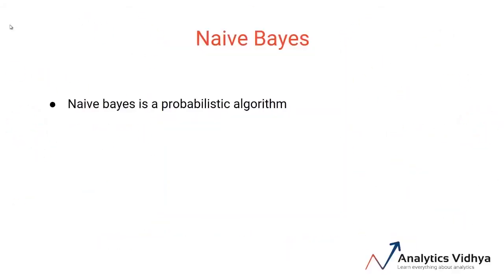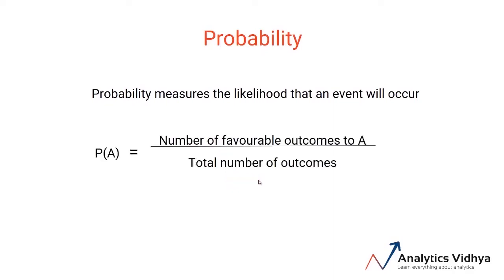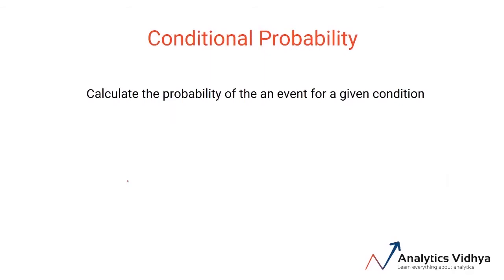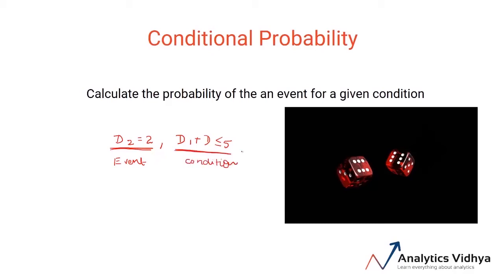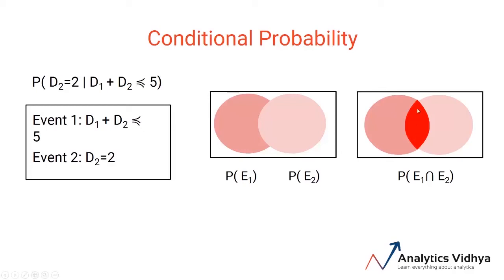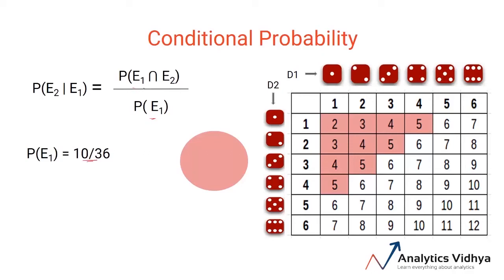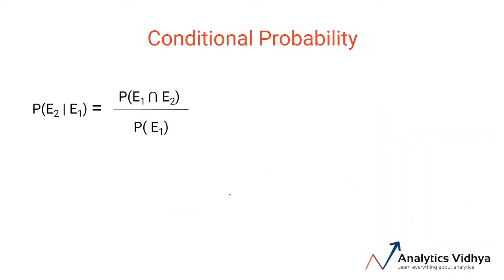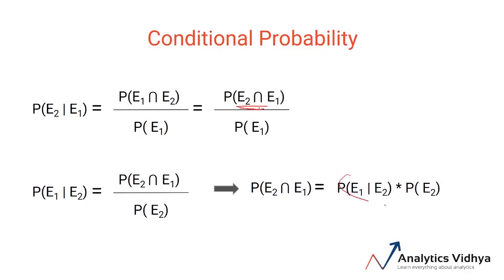Introduction to Naive Bayes | Machine Learning Algorithm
Learn all about the popular Naive Bayes algorithm in machine learning.